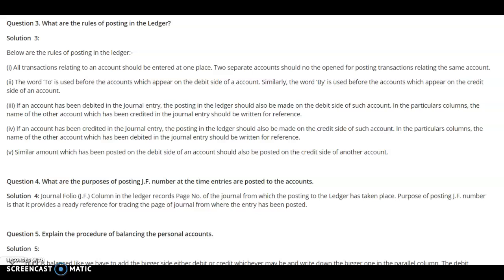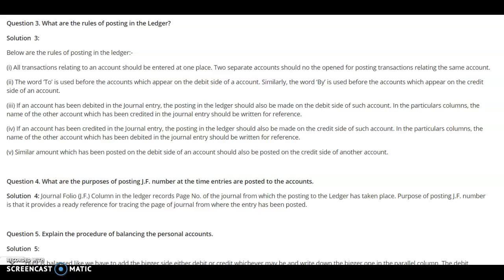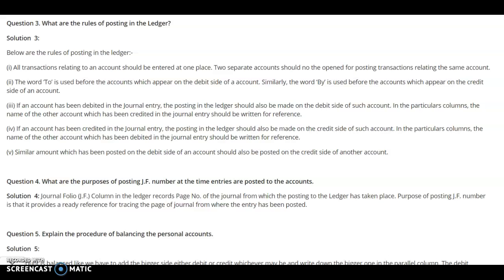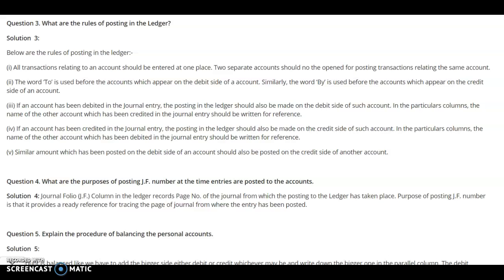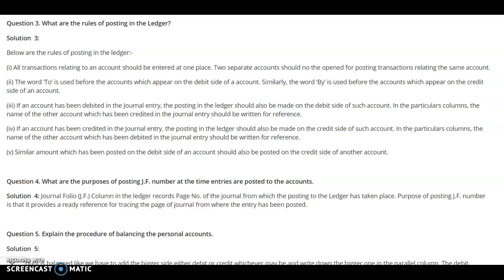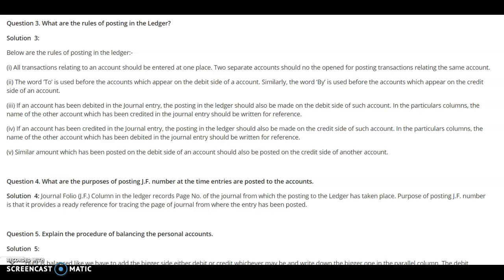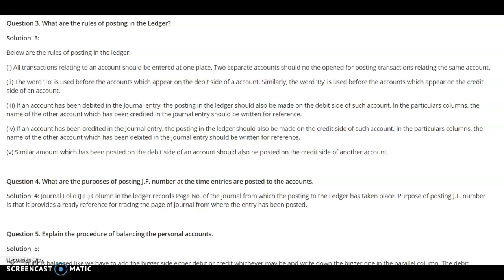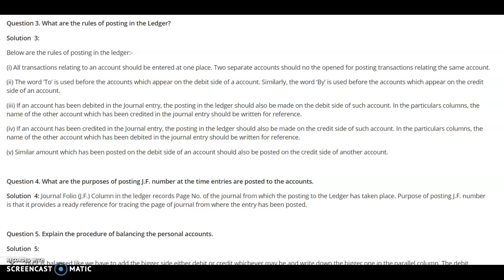Ledger Meaning and Objectives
Rules of posting in Ledger